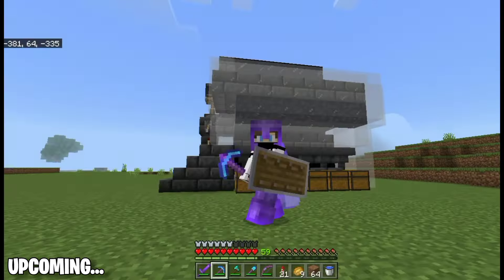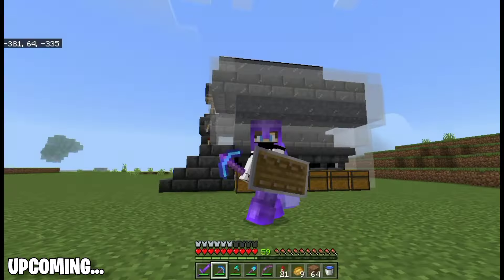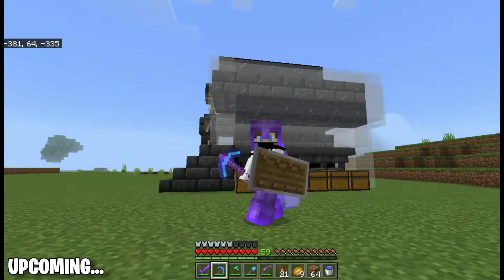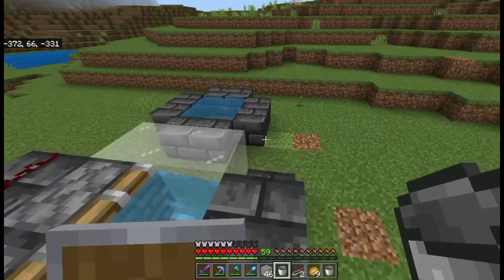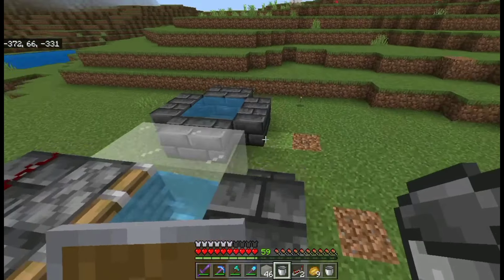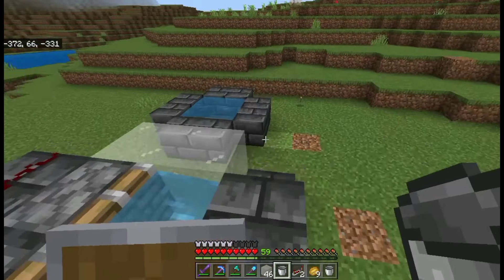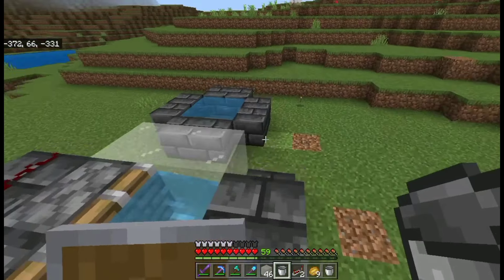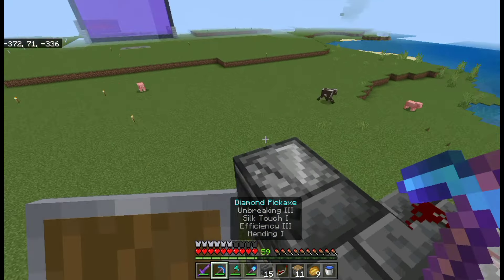I Made Best Stone And Cobblestone Farm In Minecraft Pe Survival Series Hindi (#18)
Hey Guy's,
Today In This Video I,ll Make Best Stone And Cobblestone Farm In Minecraft Pocket Edition Survival Series In Hindi

                           Equipment Used-:

1. Headphones Boat Rockerz 510

2. Phone Oppo A54 :-

Stay Safe , Be Creative!

What You Search 🔍-

minecraft pe survival series
mcpe survival series
Mcpe 1.19 survival series in hindi
Mcpe 1.20 survival series in hindi
minecraft 1.19
minecraft survival series in hindi
Minecraft Pe
Minecraft pe automatic farms
Minecraft House Tutorial
Minecraft Builds
Minecraft 100 Days
Minecraft 100 days survival
Minecraft Bedrock
Minecraft Gameplay
Minecraft Survival Series
Minecraft Tutorial
Easy minecraft house
Stone Farm Bedrock
Minecraft pe automatic stone farm
Minecraft bedrock automatic stone farm
Minecraft pe stone farm
Automatic stone farm minecraft pe
Easy Stone farm for Minecraft pe
Minecraft pe stone farm 1.19
Minecraft pe stone farm automatic
Minecraft Pocket Edition Stone Farm
Stone farm minecraft pe